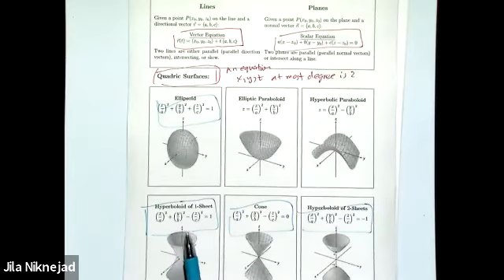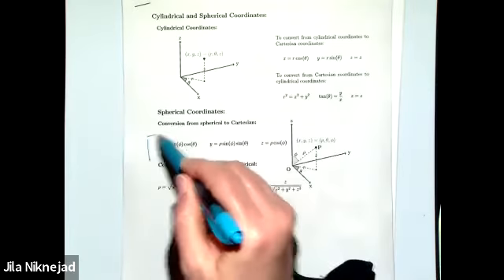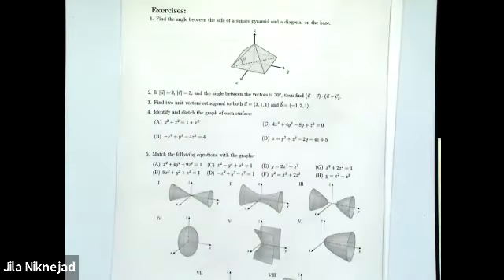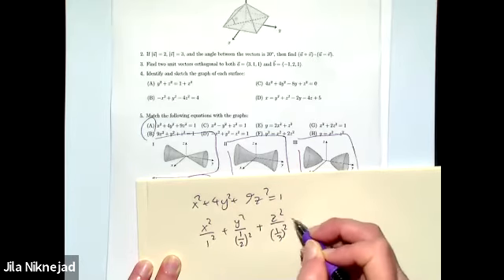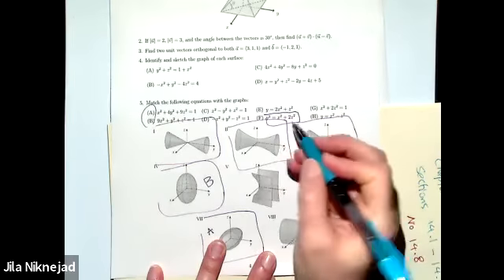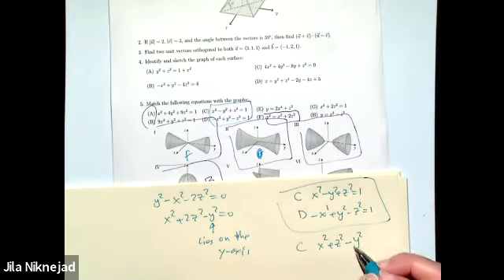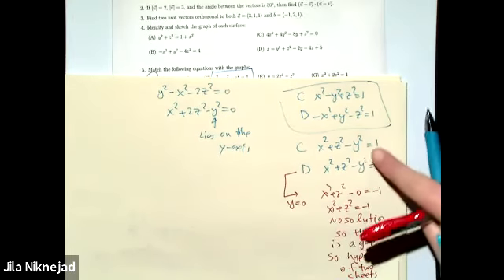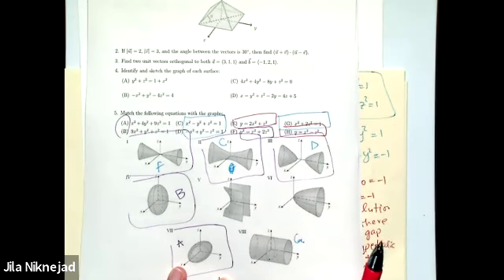Quadric Surfaces, Calc III, Review 1